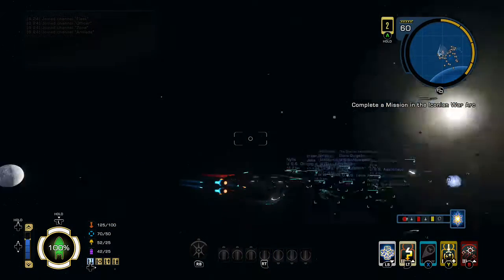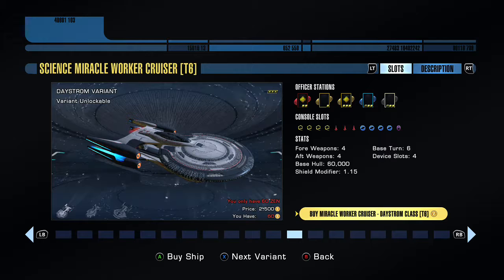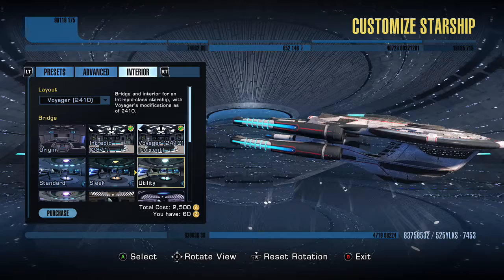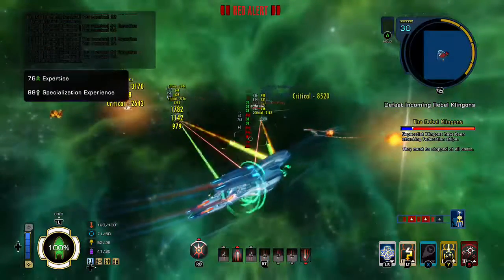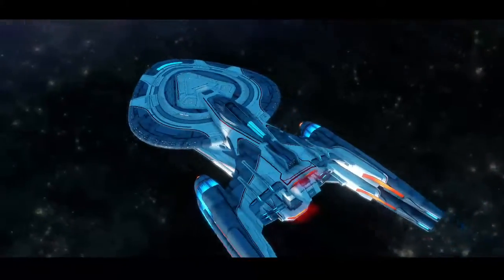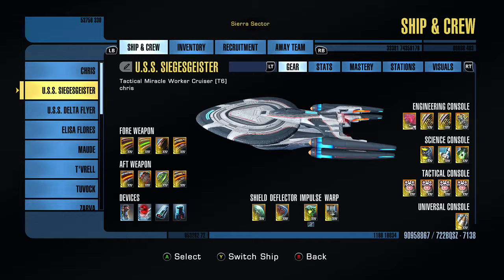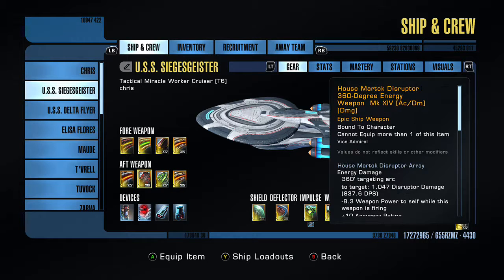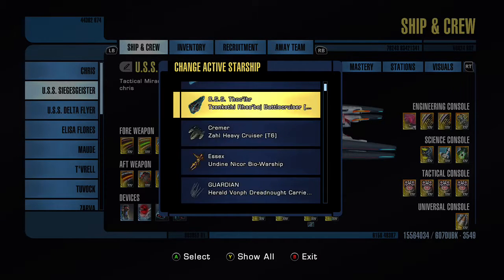STO: miracle worker review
JOIN THE REBOOT!

This video is a small review of the brand new miracle worker ship
I’ll give a small rundown on all the jazz for the ship
From looks to consoles